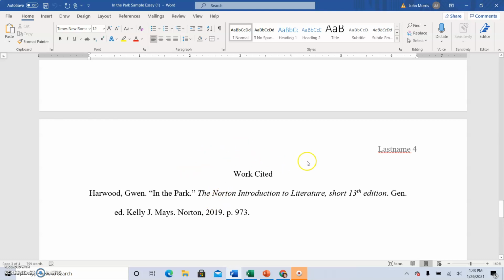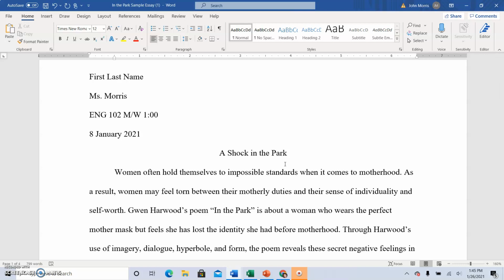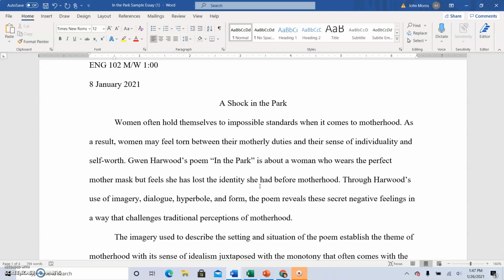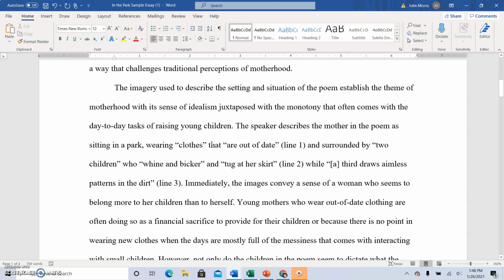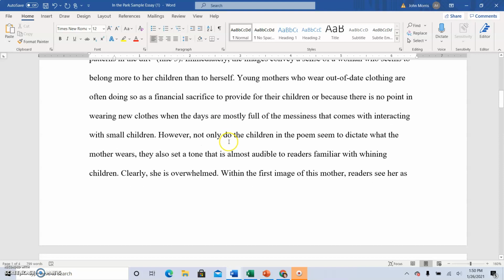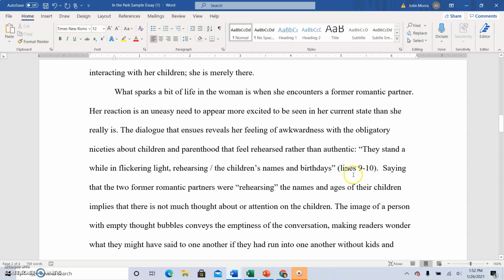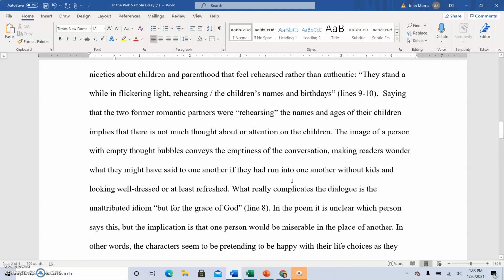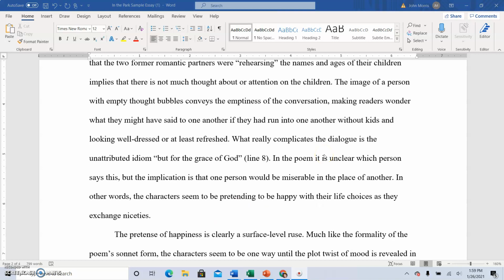Visual Interpretation of a Poem Essay Sample Overiew